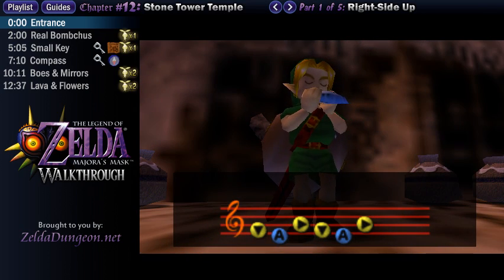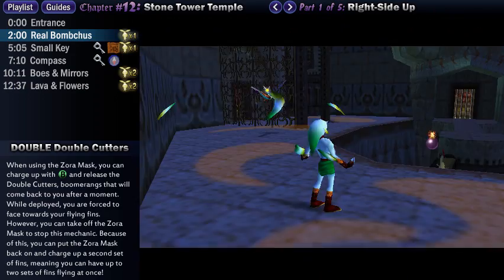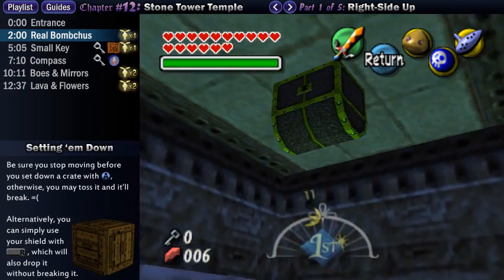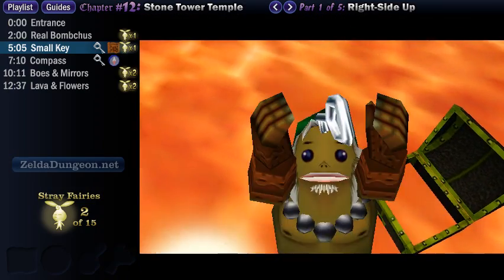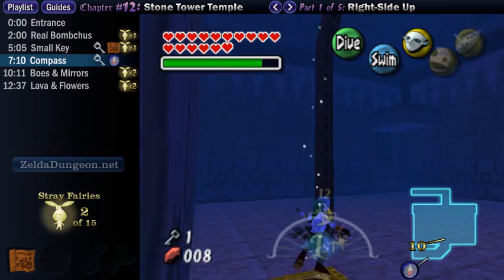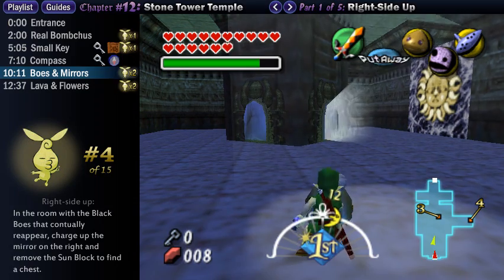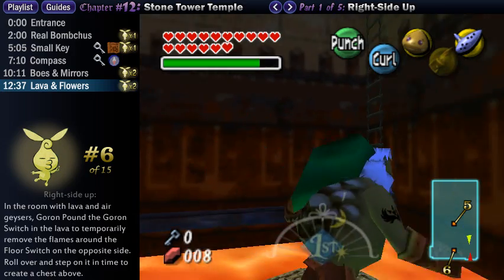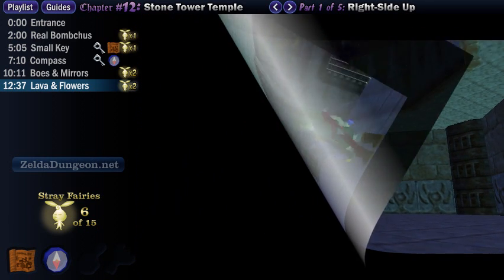Legend of Zelda Majora's Mask Walkthrough 12 (1/5) "Stone Tower Temple: Right-Side Up"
~ Chapter 12: Stone Tower Temple
~ Part 1 of 5: Right-Side Up
~ Entering Stone Tower Temple and tackling a good portion of it until we meet up with the first mini-boss.